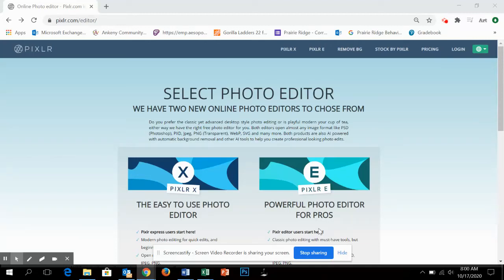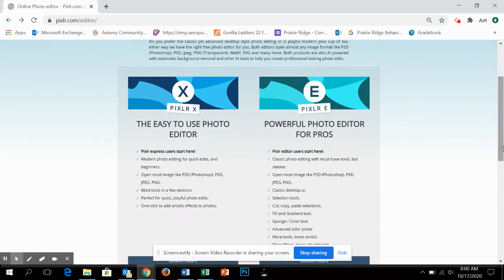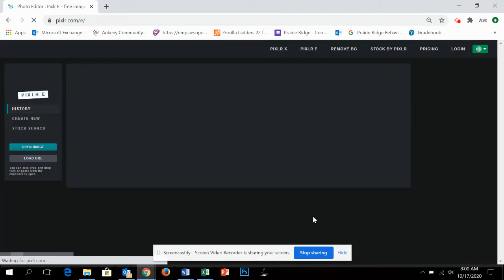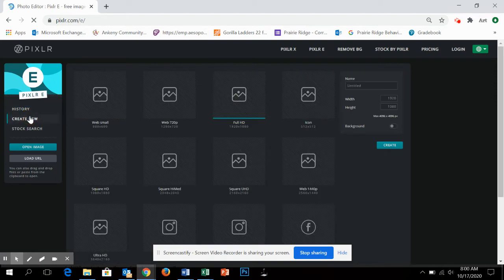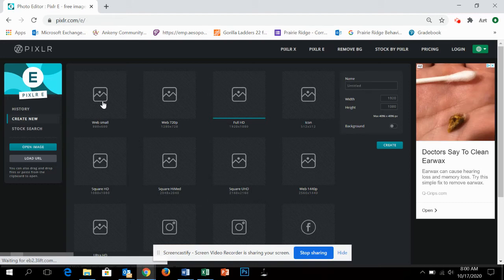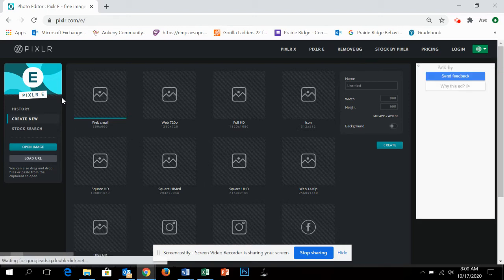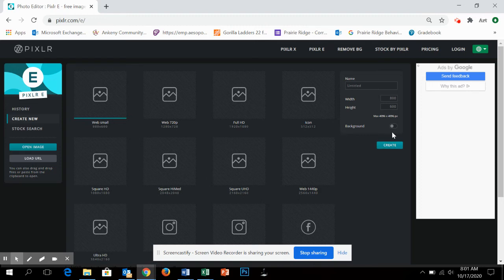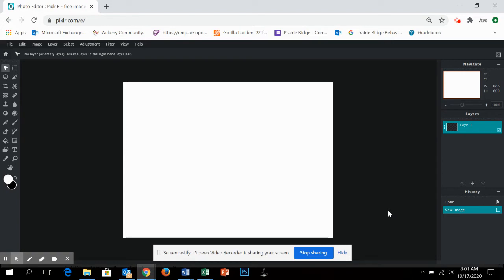How to Open and start the new Pixlr Editor